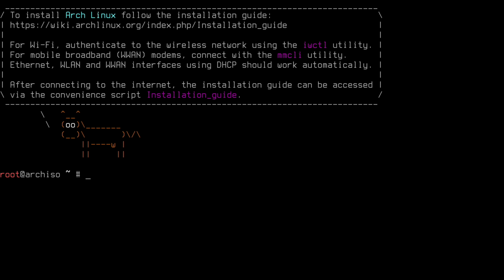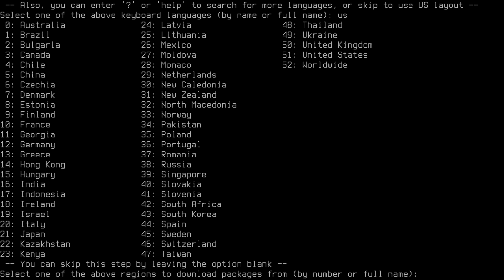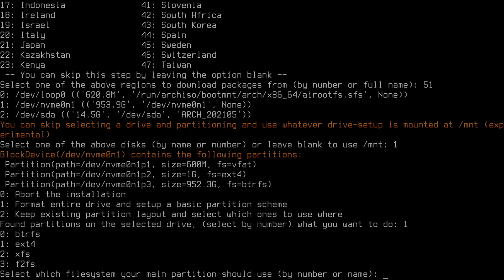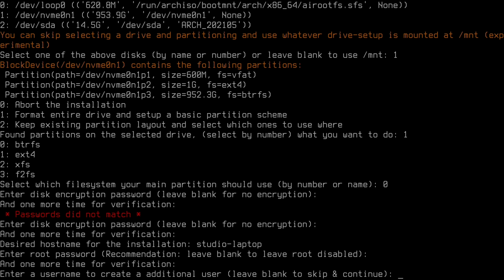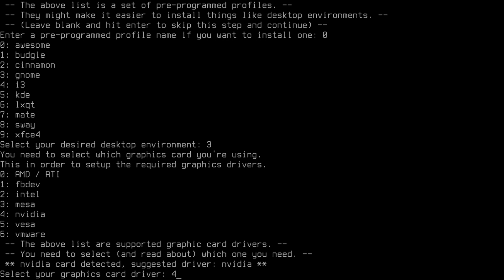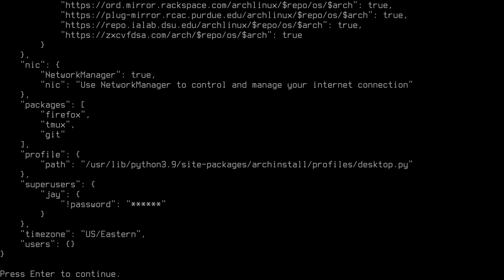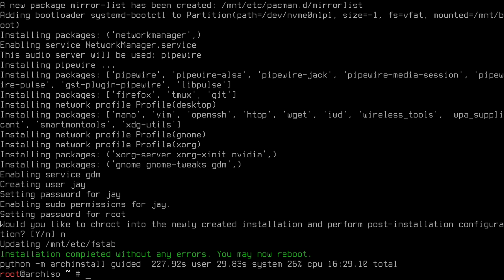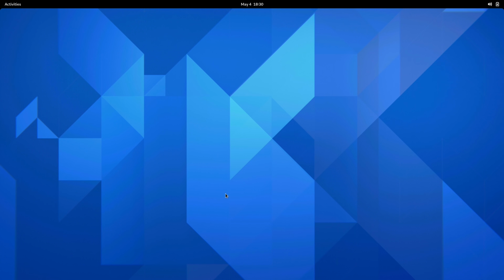Testing the new Arch Linux Guided Installer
Many of you have reached out and suggested I try out the new Arch Linux guided installer, I'm granting your wish. In this video, I'll wipe my Thinkpad X1 Extreme and load Arch Linux on it, using the new installer. I'll give you a walk-through of the process, and my thoughts.